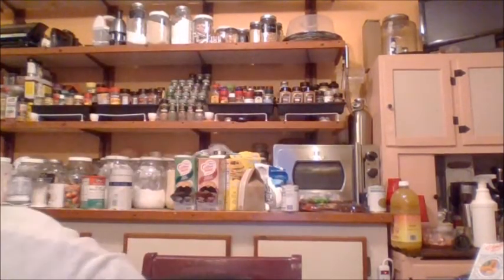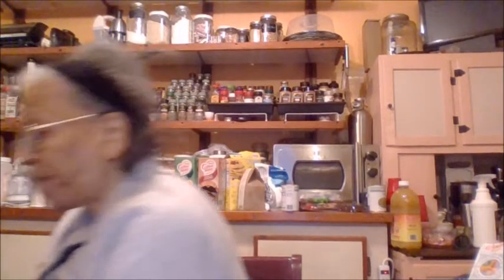Donia The DIY & Review Queen. Who Would Like To Try Plantopia For Free With me?